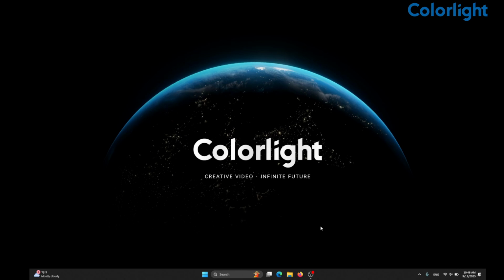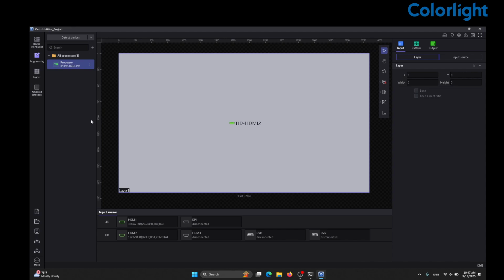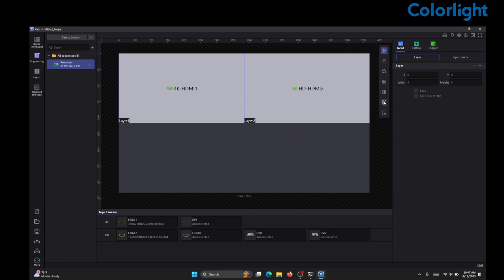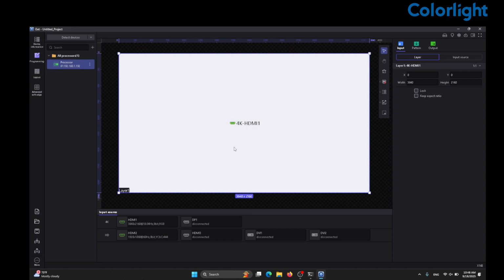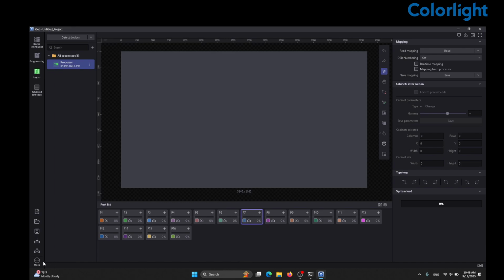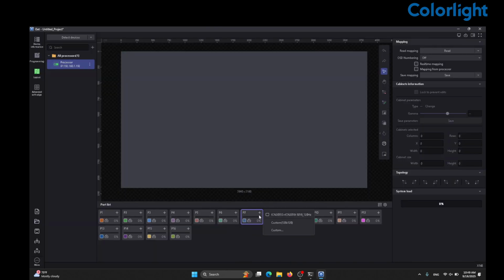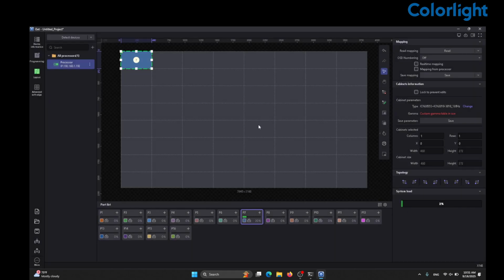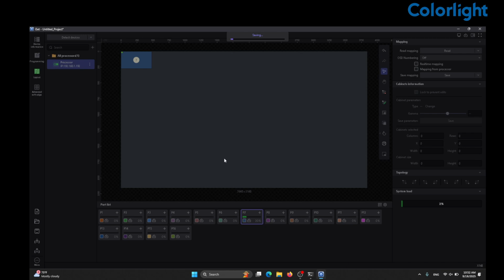iSet - EP03 Input and Output Setting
Adding input layers and importing/saving cabinet parameters.